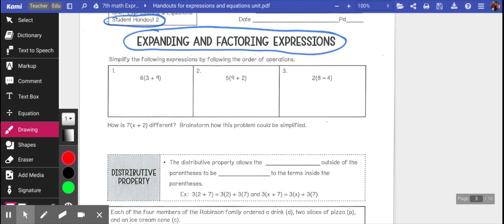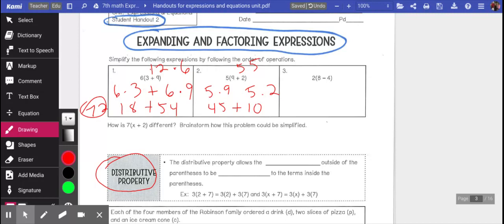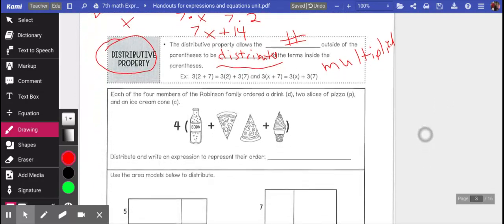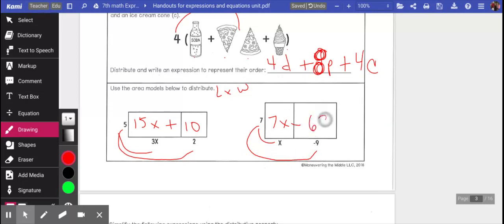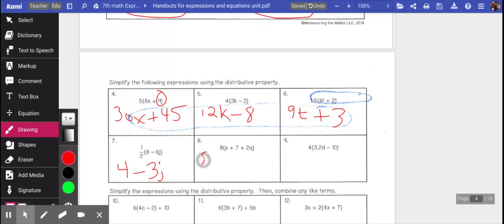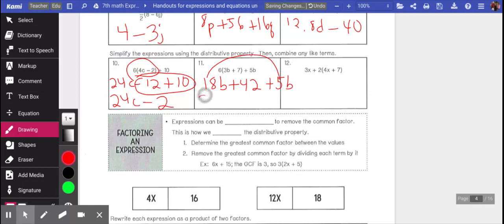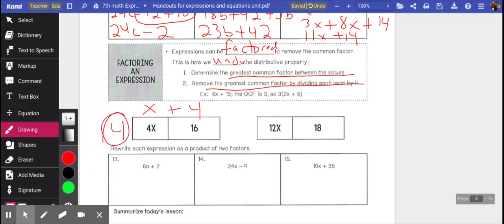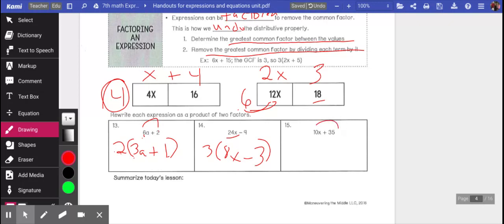7thexpressions and equations Lesson 2